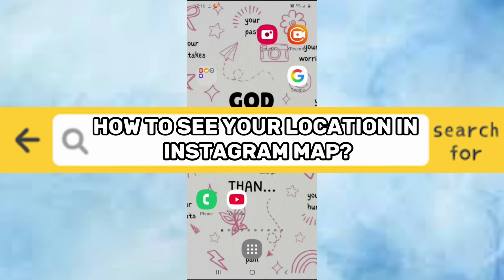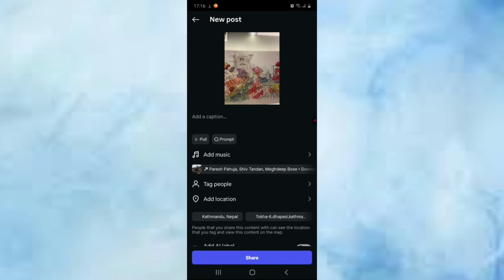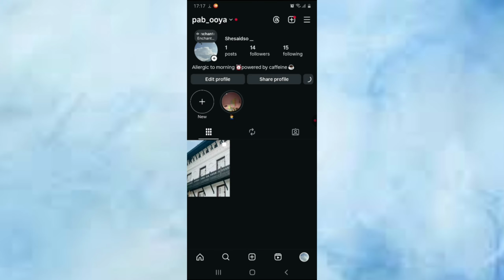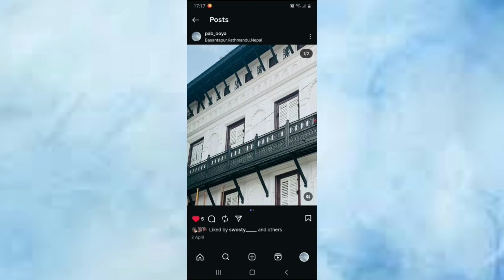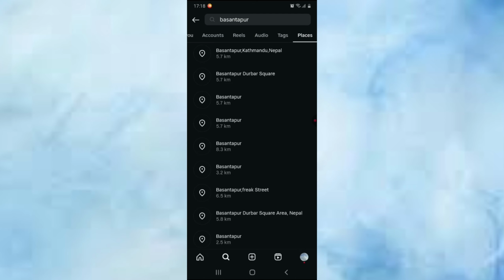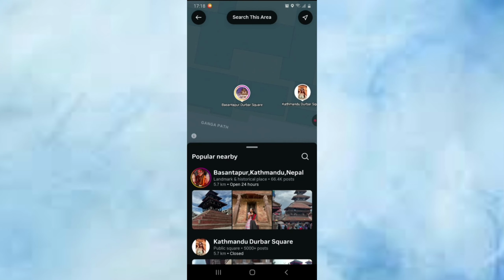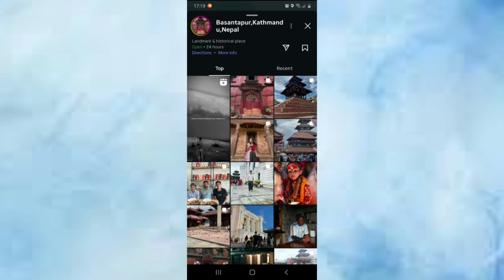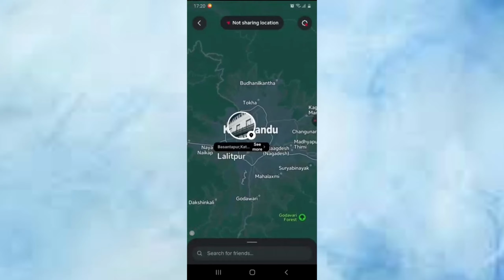How to See Location in Instagram Map 2025?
In this tutorial, you’ll learn how to see your own location on the Instagram Map and check where your posts are appearing. This guide walks you through enabling location services, accessing the map, and viewing your tagged posts on the map. Whether you want to track your shared locations, discover nearby spots, or manage your location visibility, this step-by-step walkthrough helps you use Instagram Map effectively.